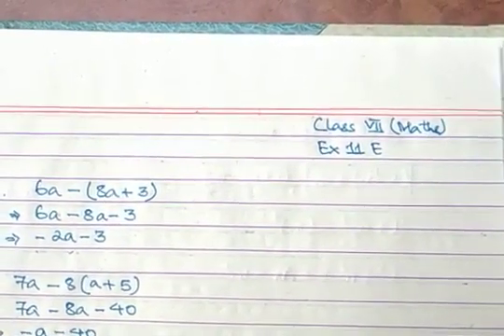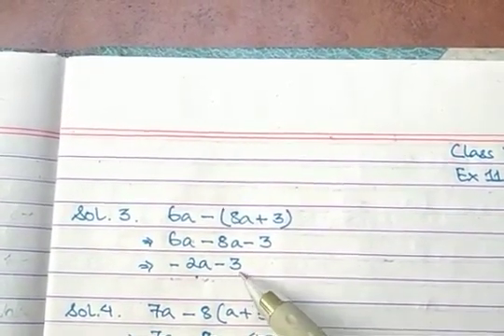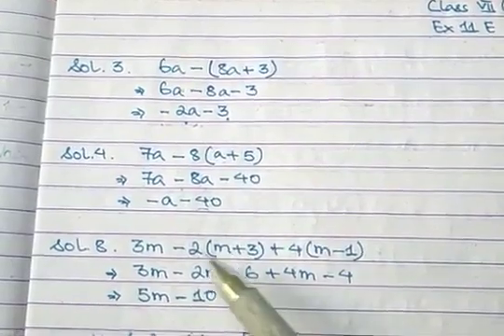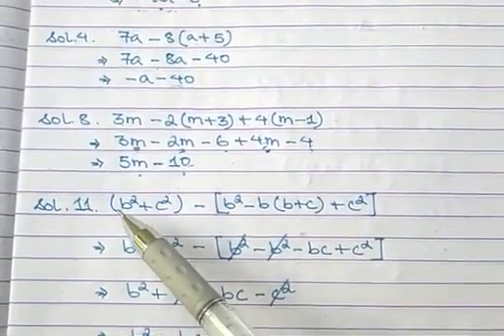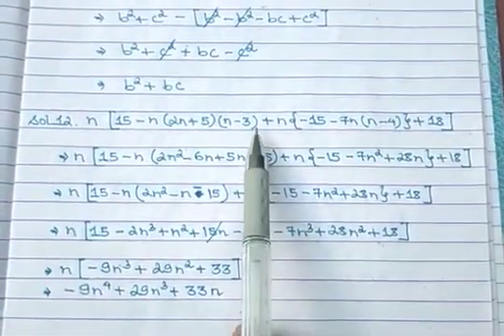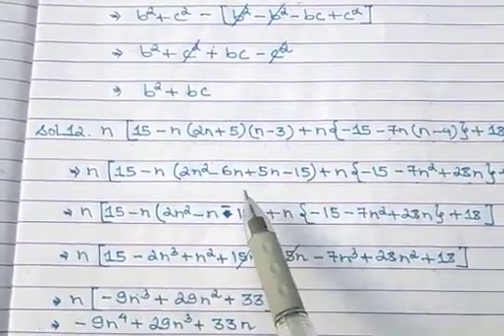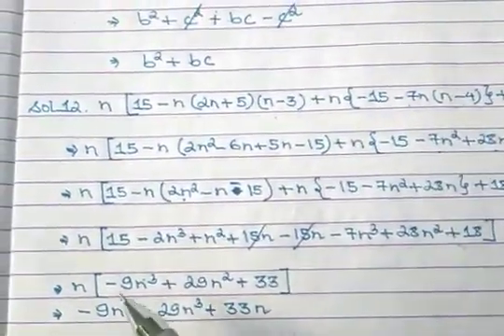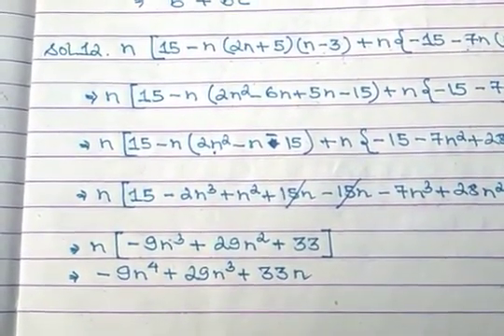Class 7 Math Ex 11 (E)